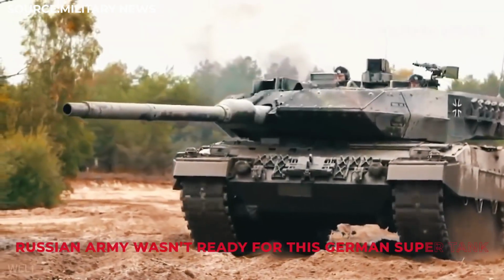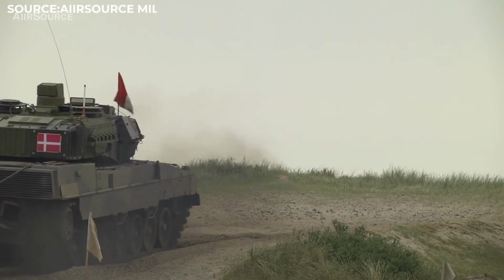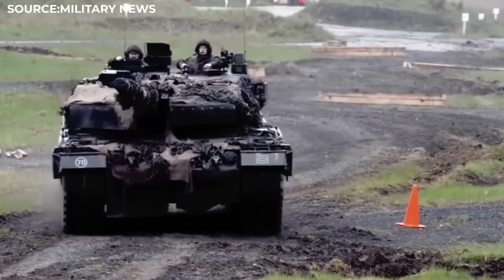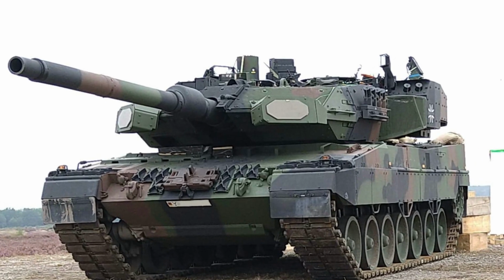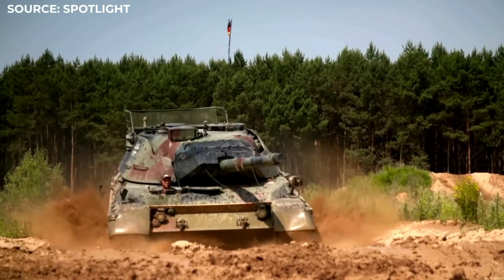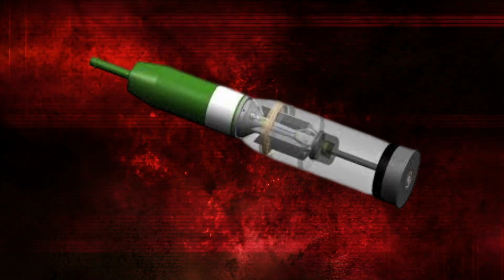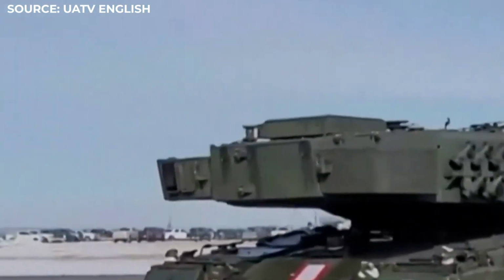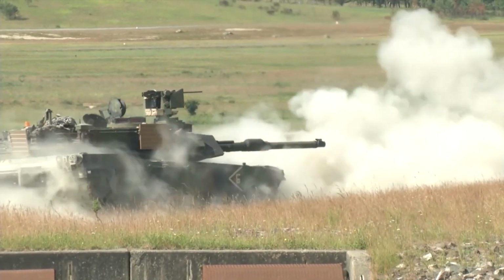The Russian Army Wasn't Ready for This German Super Tank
Last Video: Unveiled: US 6th Gen Fighter Jet Shocks The World!

Welcome to tech smart, where we cover everything related to the military. From aviation to submarines, destroyers to bombers, and jet fighters to aircraft carriers, we bring you the latest news, documentaries, and updates on all aspects of military technology and operations.

Our content includes in-depth coverage of powerful weapons systems such as the B-2 Bomber and F-22 Raptor, as well as news on current events, battles, and wars involving the US and other countries around the world. We also highlight the role of soldiers, pilots, and sailors, showcasing the brave men and women who put their lives on the line to defend their country. Our documentaries provide insight into the history and future of the US Army, Navy, and Air Force, including future fighter jets and aircraft carriers. We also cover topics such as military power and the role of nuclear weapons.

Join us as we explore the world of military equipment, including guns, trucks, and submarines. Our coverage extends to the US and other countries, including the ongoing conflict between Ukraine and Russia.